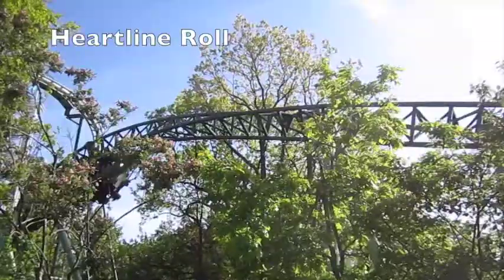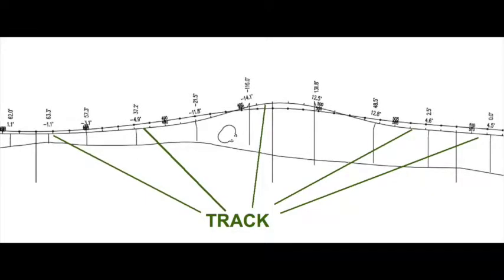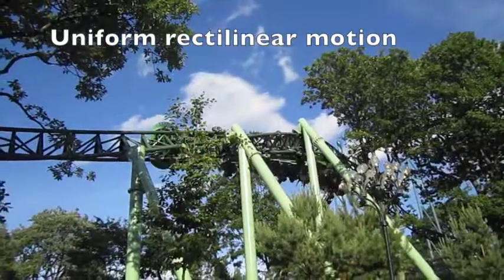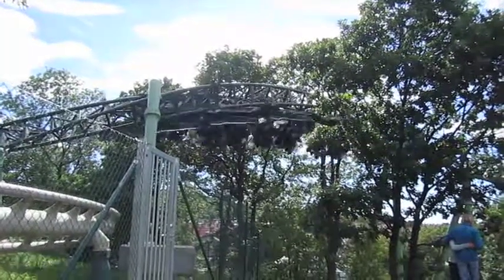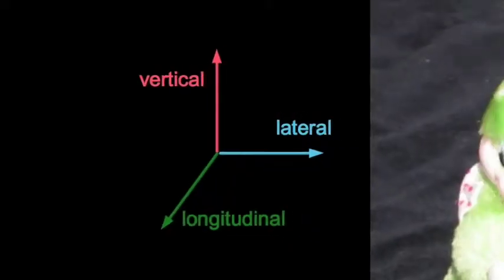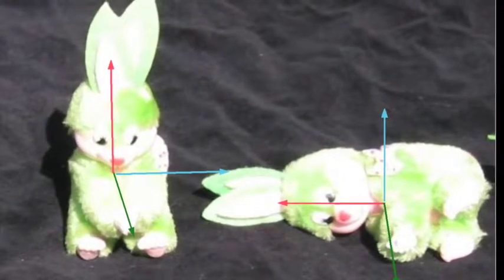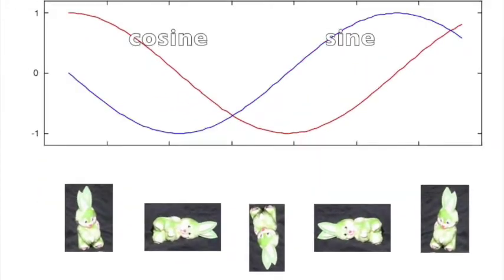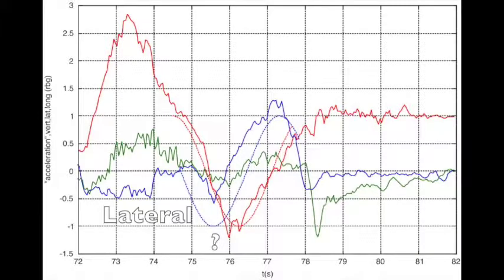Heartline Roll, Helix, Liseberg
During the Heartline Roll, the body moves in an essentially straight line, while rotating around the heart line. The movie presents ananalysis of forces on the rider during the Heartline Roll in the Helix roller coaster, together with a comparison with accelerometer data and video clips.

The Helix Ride finishes with a heartline roll. The rider moves essentially in a straight line, while at the same time rotating around an imaginary line approximately at the level of the heart.  /

Here is the part of the drawing corresponding to the heartline roll:
This line represents the track --and the line with dots represents the heartline, which is also the line used for calculations of forces on the rider.

In this case we see that the shape of the track is not at all a straight line: The shape enables the train to move around the heartline of the riders.

When the rider is in nearly uniform rectilinear motion  the sum of all forces acting on the rider must be close to zero, according to Newton's first law.  So the force from the train essentially cancels the force of gravity.

However, the experience of the body depends of course on the orientation. Riding in the heartline roll makes it very clear that our bodies are not point particles. The direction of the force from the train relative to the body changes throughout the rotation.

In roller coaster contexts, "vertical" denotes the direction from the seat to the head of the rider and lateral means sideways. Positive lateral forces point to the left of the rider.
So our own coordinate system rotates together with us:
What is vertical and lateral for these two rabits?

So now we know what to expect from an accelerometer measuring the forces acting on us as we ride:
The vertical component should start att 1g, going through zero as we are horizontal and then to minus 1g as we are upside down, and then zero and one again - a cosine function.
The lateral forces we expect instead to be a negative sine function for a rotation starting to the left.

Lets look at the measured data! This is the heartline roll. This graph also includes the expected sine and cosine function.

Hmm
The lateral component is not quite down to -1g.
Take a look again at the motion of the rider at this point in the ride and try to figure out why!